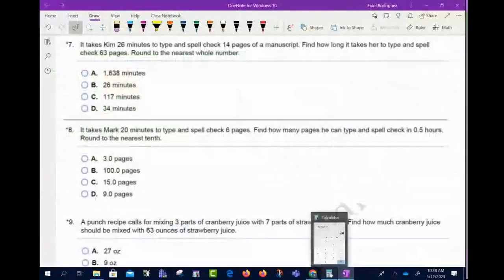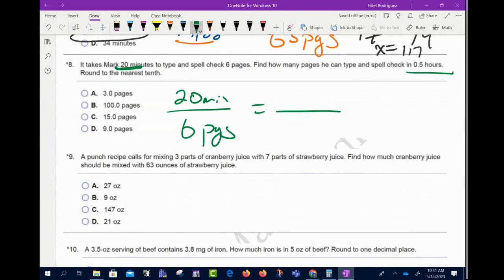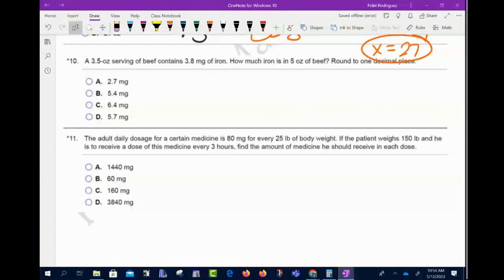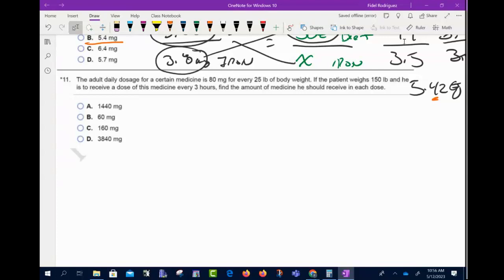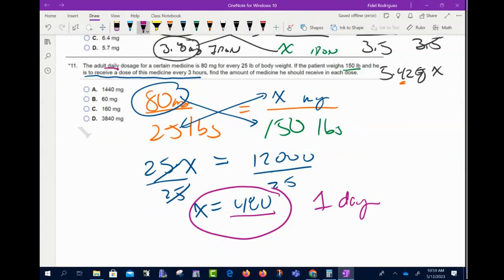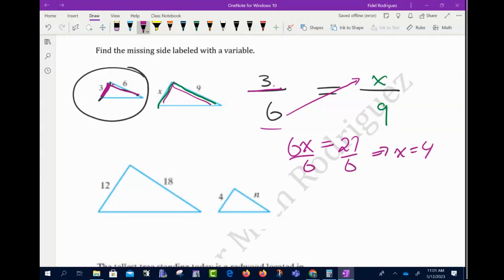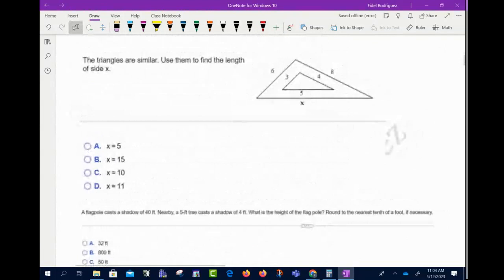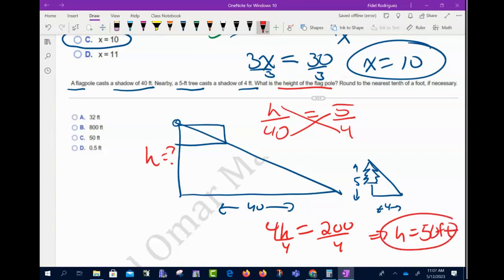TSI BOOTCAMP RATIO AND PROPORTIONS SIMILAR TRIANGLES